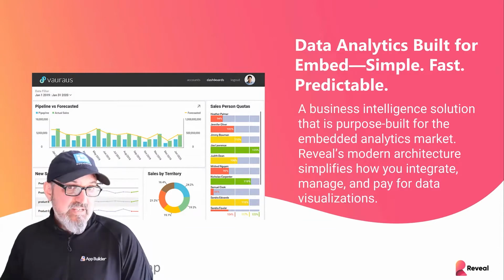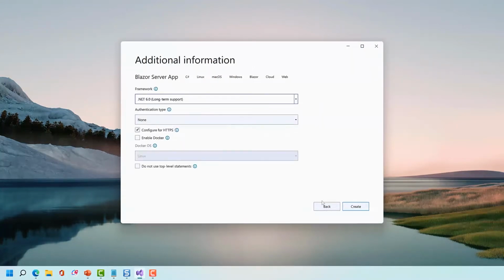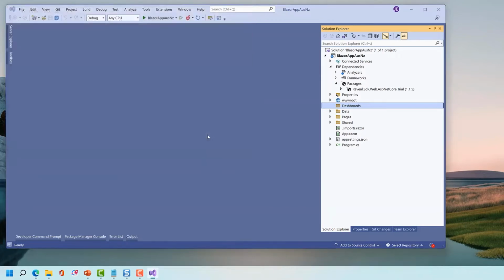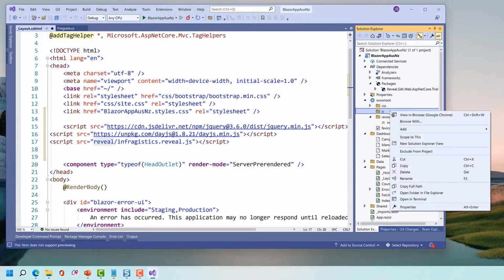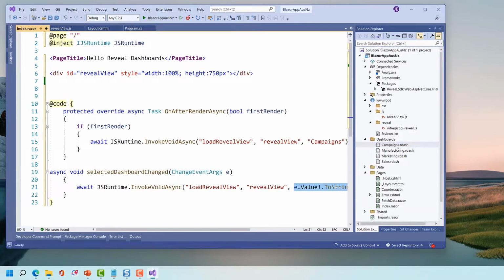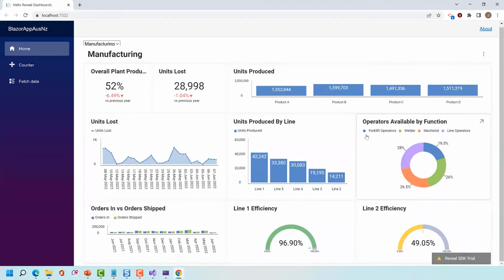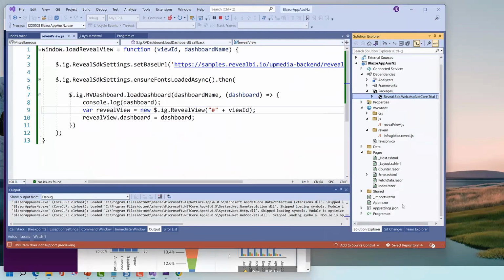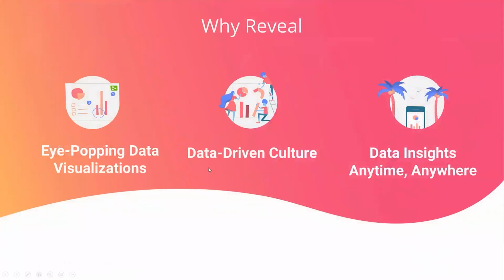Embedding Powerful BI into Your Blazor Applications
As more organizations begin offering analytical capabilities as part of their apps, embedding analytics into your Blazor applications is no longer optional. With the abundance of data nowadays, users have shifted to a data-first approach to guide their decision-making process.

It’s easy to see why. By integrating powerful BI with fully interactive visuals and reports into your Blazor applications, you’re making data analytics accessible to all your end users. With in-context, accessible data, your users can quickly extract relevant insights the moment they need to - free from disruptions and chaos caused by switching applications or shuffling data.  Ultimately, this leads to smarter and faster business decisions that heavily impact on customer satisfaction.

In this code-focused webinar, you’ll learn how to:

Integrate powerful BI capabilities into a new or existing Blazor app

Use an ASP.NET Core Web API server to host dashboard

Use Dashboard Thumbnails to preview analytics

Load and customize dashboards into your Blazor app